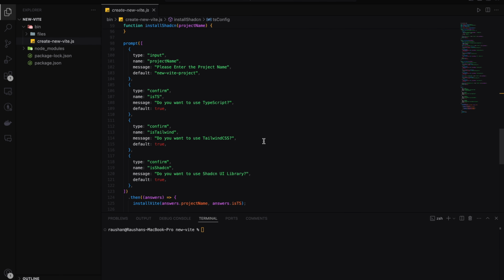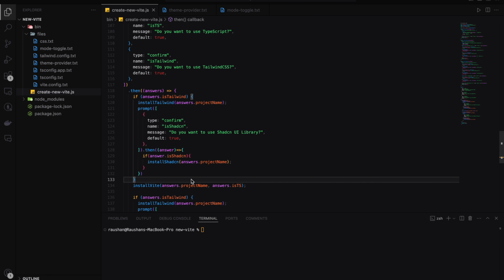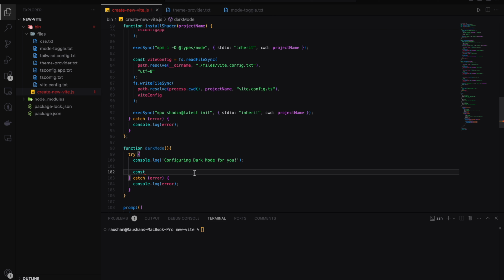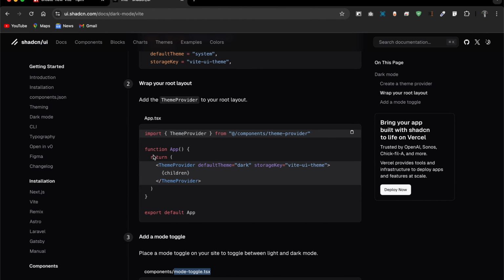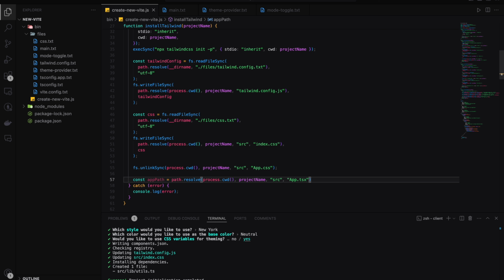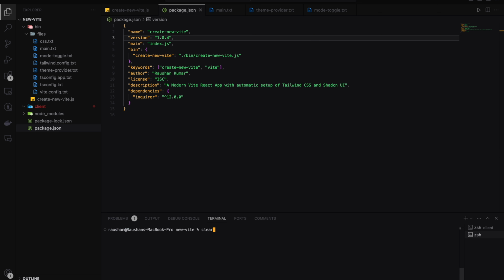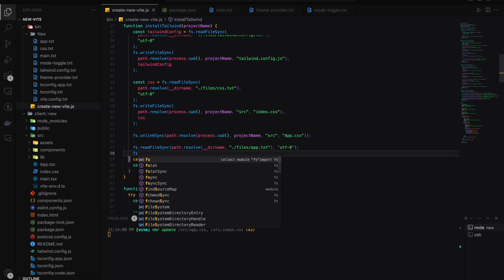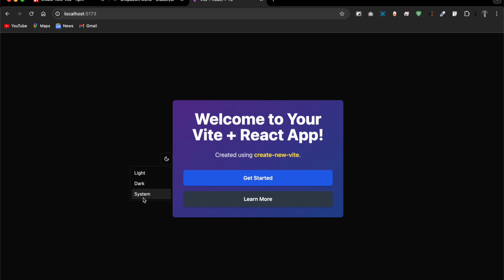Building npm package - Part 2 | Simplifies Installation of Vite + React, TailwindCSS and Shandcn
🚀 Streamline your Vite React app setup with my new npm package, create-new-vite! This package automatically installs and configures Tailwind CSS and the Shadcn UI library based on your input, saving you time and hassle.

In this video, I’ll show you the latest updates to the create-new-vite npm package! 🎉 Now it’s more optimized and comes with an exciting new feature: Dark Mode configuration! 🌙

With just a few commands, you can quickly set up a modern, fully styled React app without worrying about manual configuration. Perfect for speeding up your development workflow!

🔗 Check it out and level up your Vite projects today!